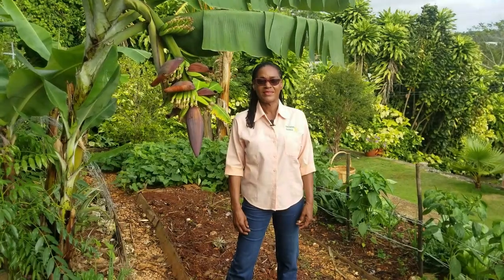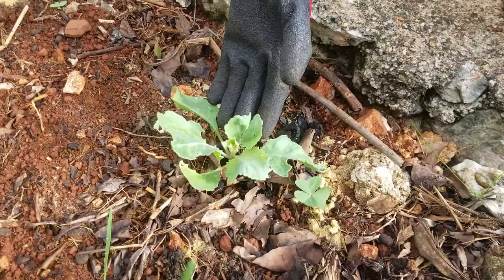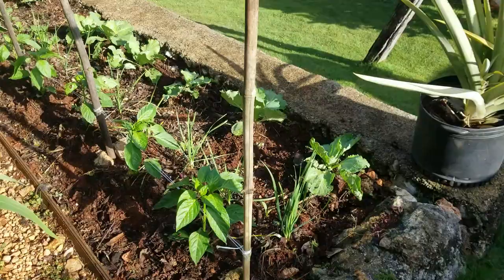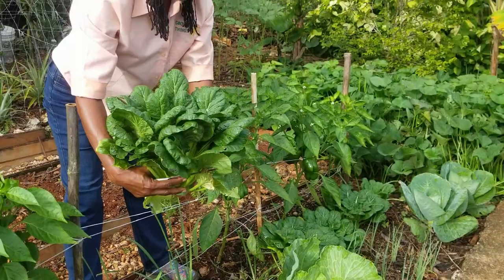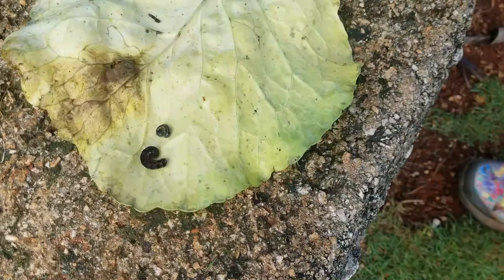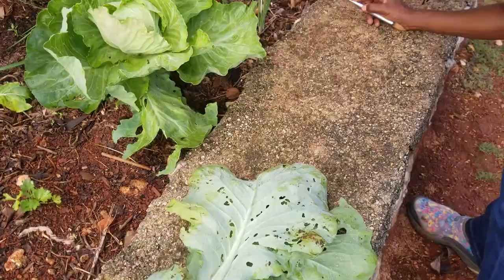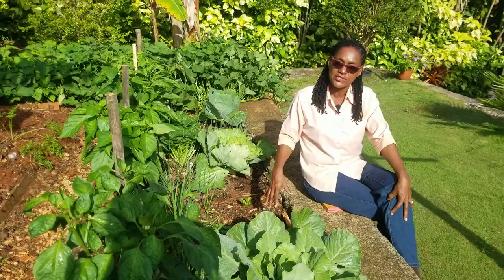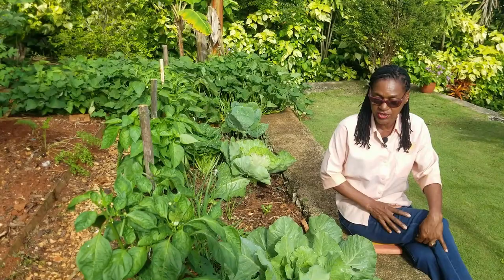Companion Planting Cabbage Sweetpepper and herbs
We're introducing a demonstration on growing sweetpepper, cabbage and herbs togther. It's quite tricky growing cabbage as you will see, however, the greenpeppers and herbs on the other hand were easy to bring to harvest.